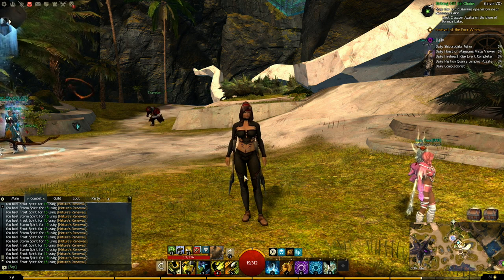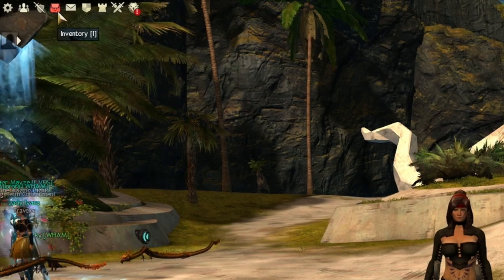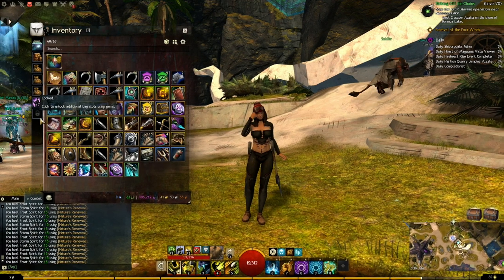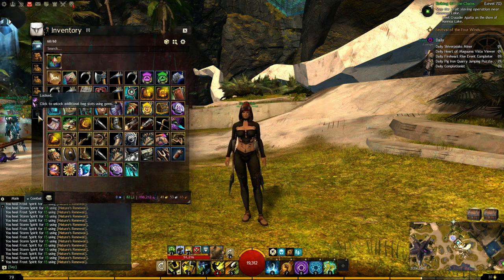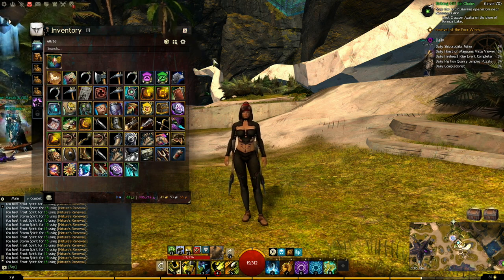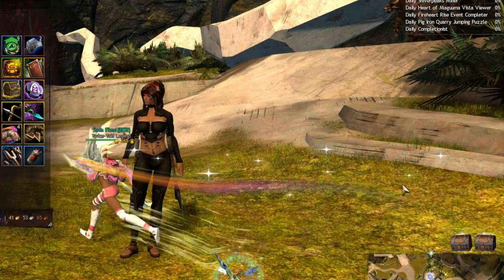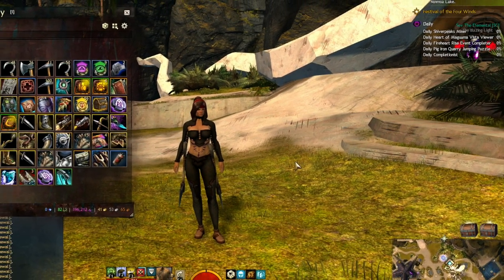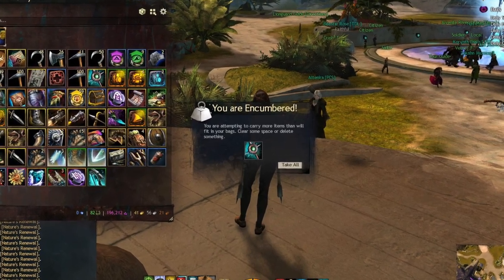Quick Tip: A Full Inventory in GW2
I ended up doing some world bosses and my inventory was more than full a handful of times and I finally noticed that when it was full a bunch of different things happened.
I decided to share this with you so that if you ever play Guild Wars 2 you will know what is going on.  Cheers!